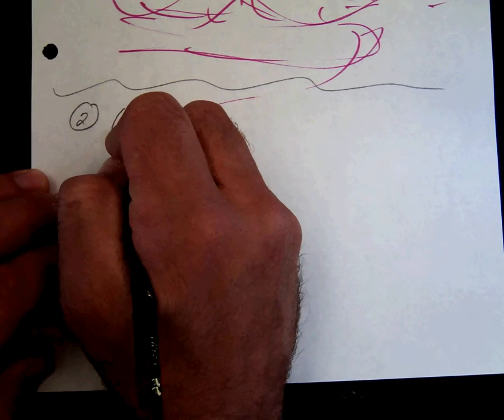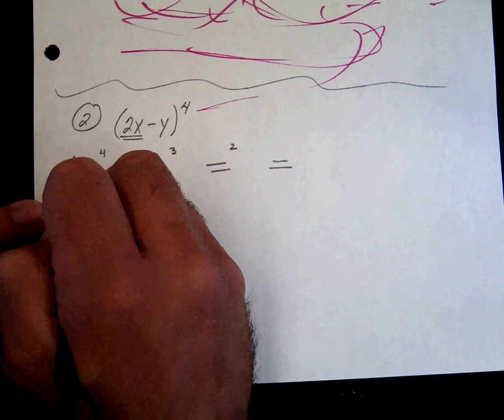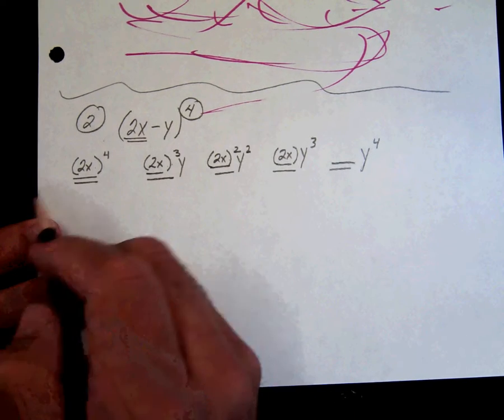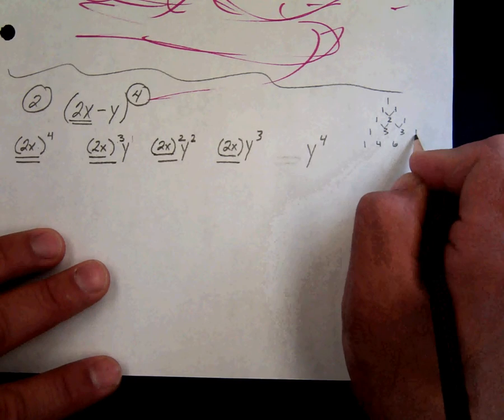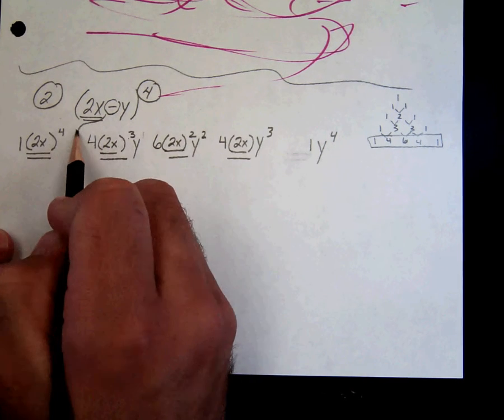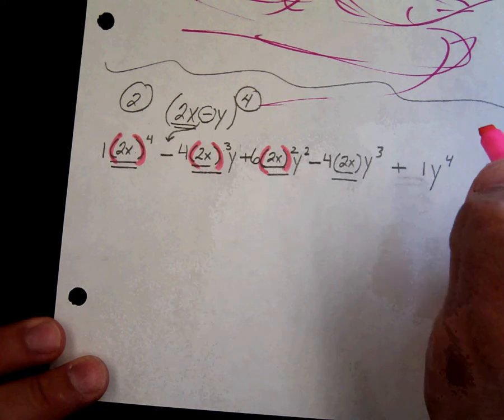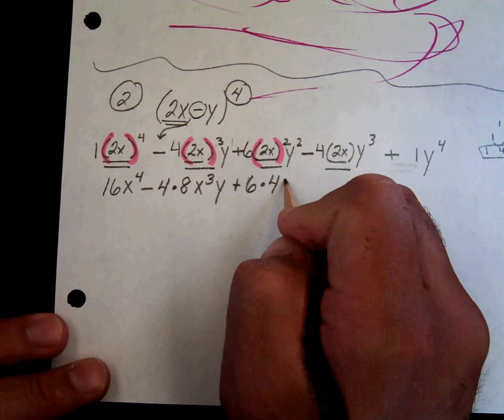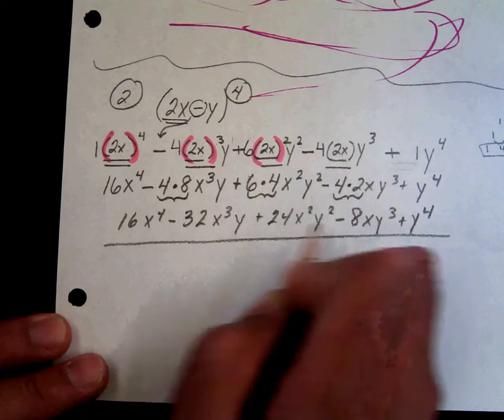Binomial Expansion #2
10. 7 Binomial Theorem